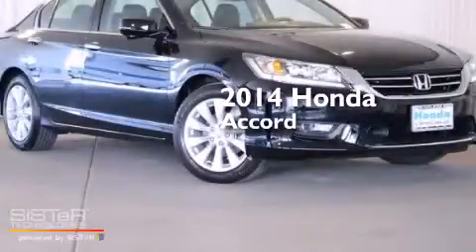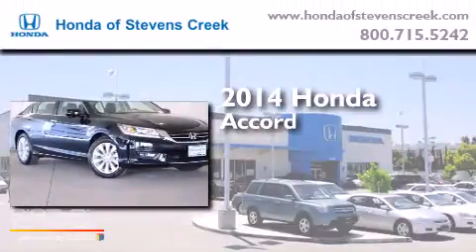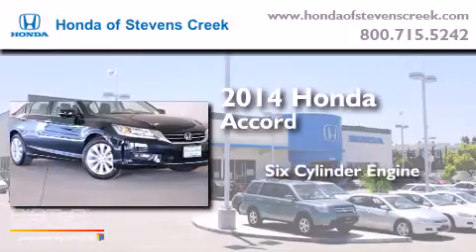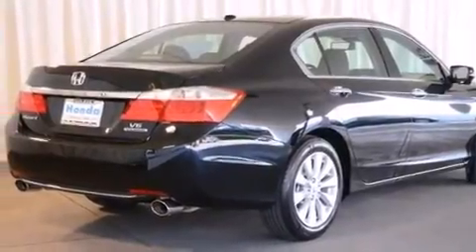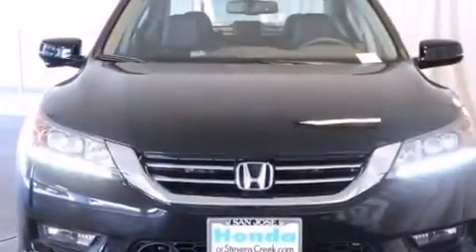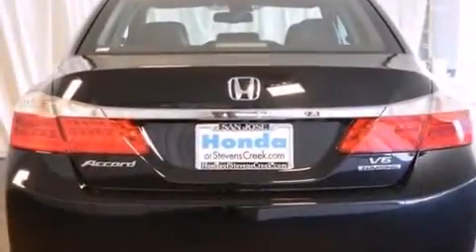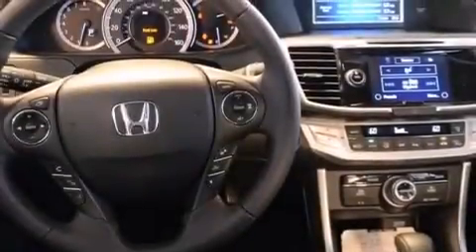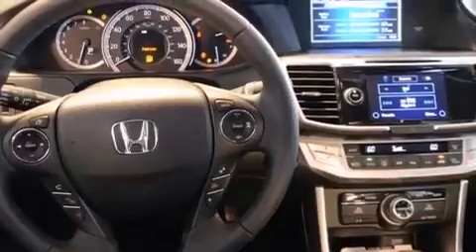2014 Honda Accord San Jose CA 95129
We've been honored to serve the San Jose CA area , we promise that your experience at our dealership will exceed your expectations ! Year : 2014 Make : Honda Model : Accord Engine : 3.5L V-6 cyl Trans . : 6 speed automatic Exterior : Crystal Black Miles : 1 Interior : Black Honda of Stevens Creek 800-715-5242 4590 Stevens Creek Boulevard San Jose , CA 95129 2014 Honda Accord San Jose CA